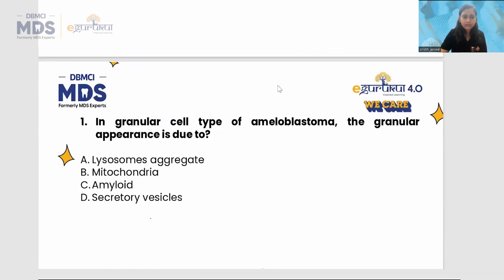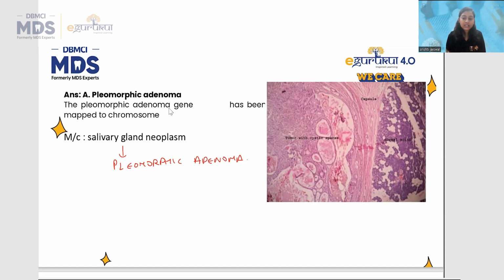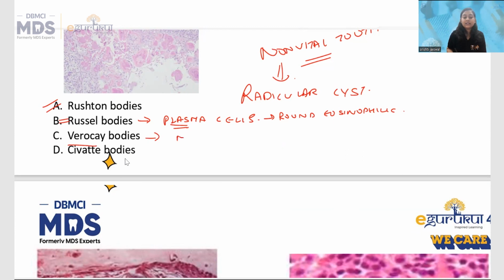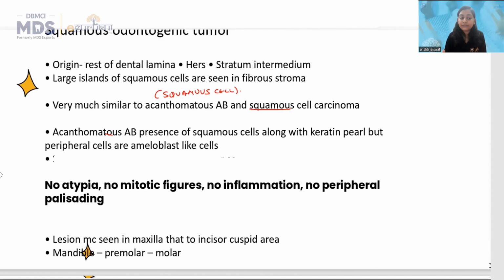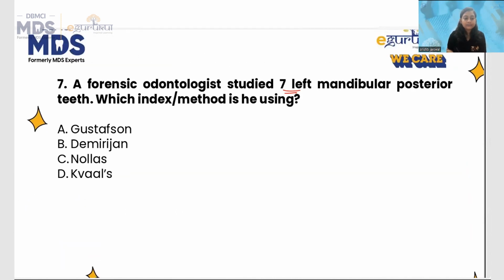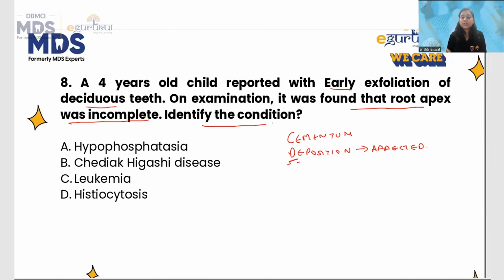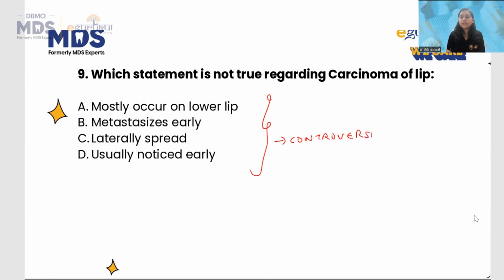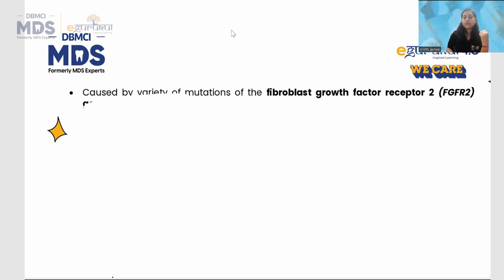Most Important MCQs for Oral Pathology | Dr. Srishti Jaiswal | DBMCI MDS | eGurukul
Dear Medico,

If you are Targeting NEET MDS 2024, this Session is for you! Watch Dr. Srishti Jaiswal discussing Most Important MCQ's of Oral Pathalogy